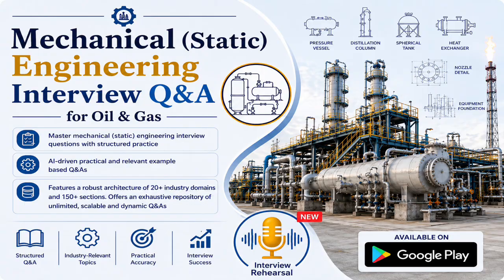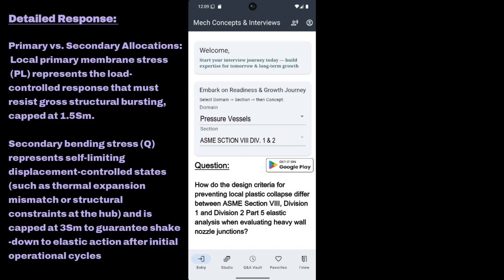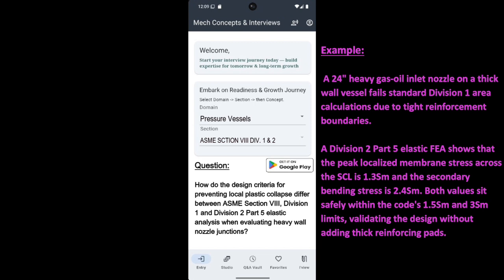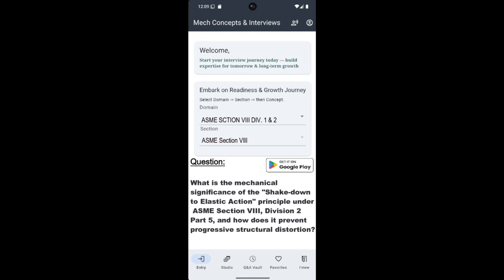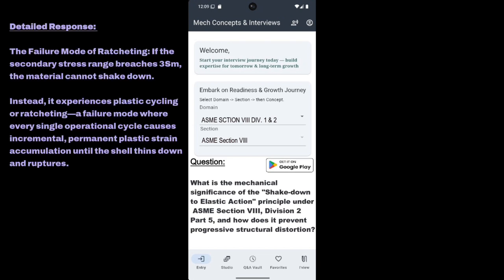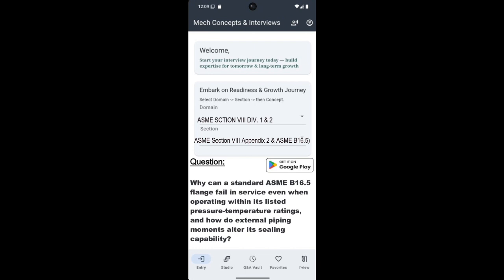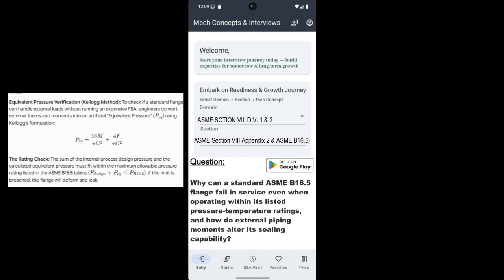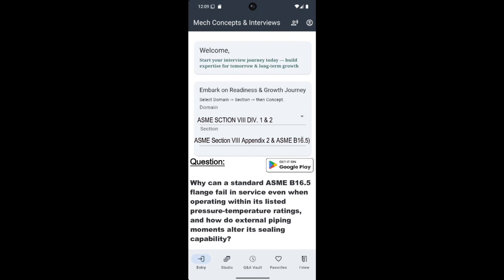Oil & Gas Mechanical (Static) Concepts & Interviews_2 | Oil & Gas Podcast_Mechanical Engineering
A Play Store app for Oil & Gas Interview preperation for Mechanical engineers (Static Equipments- Mechanical) & working professionals For Oil & Gas, Refinery, Petrochemical interviews.

App Features Structured Domains, Sections and Concepts. Detailed Q&As are framed on the subject which highlightes the key points, key lines, intervirew , concept gaps and traps, examples and detailed systematic responses of the question and answers.